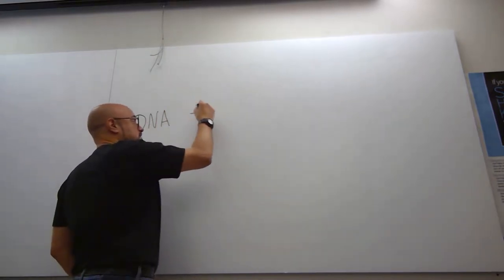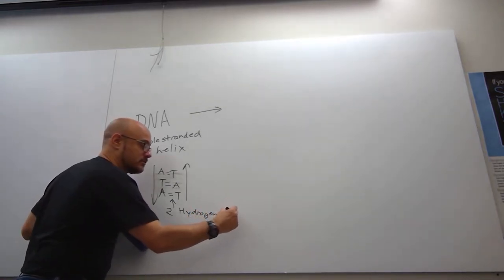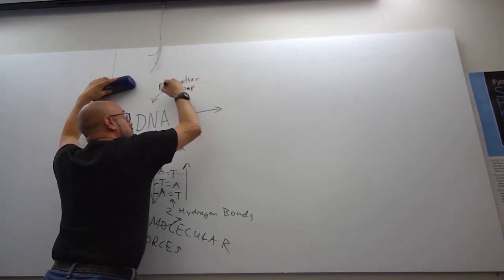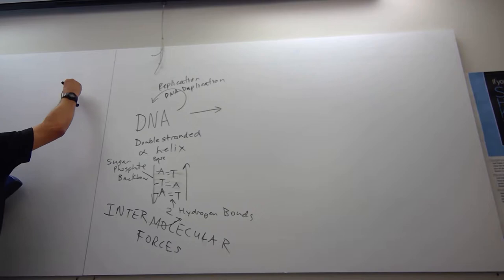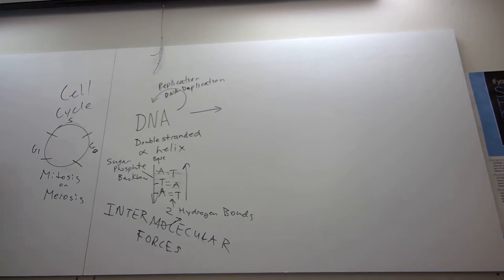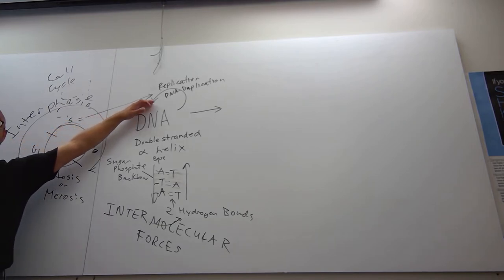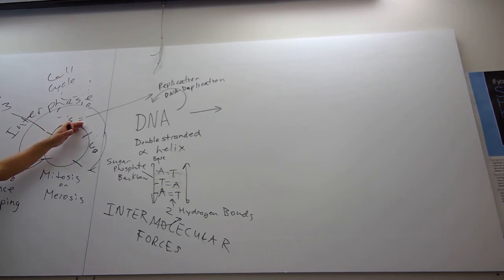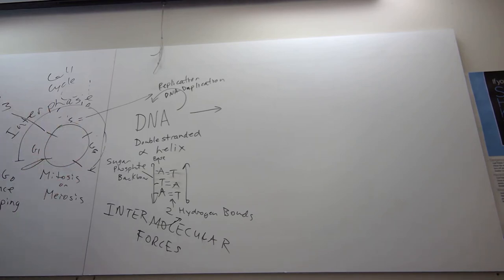Cell Part 3.1